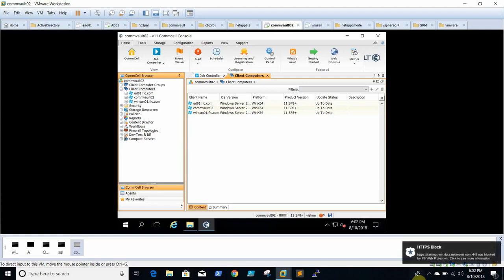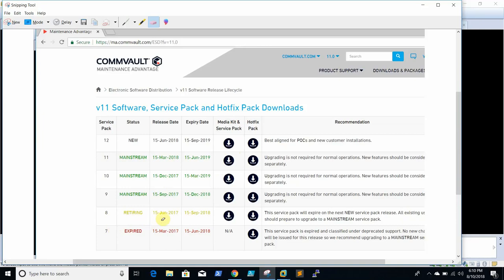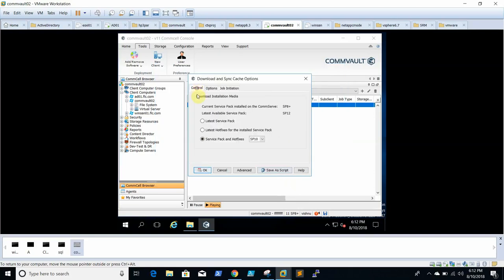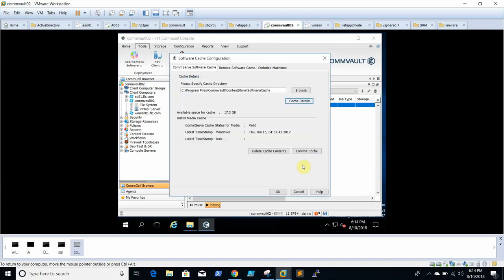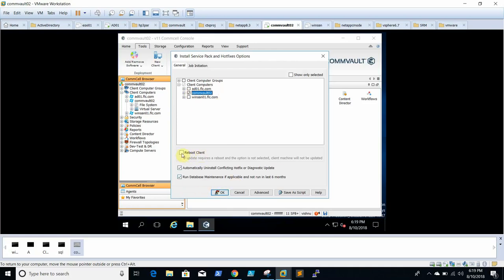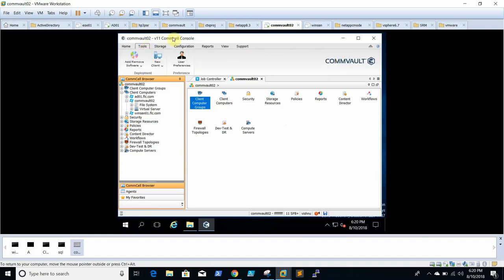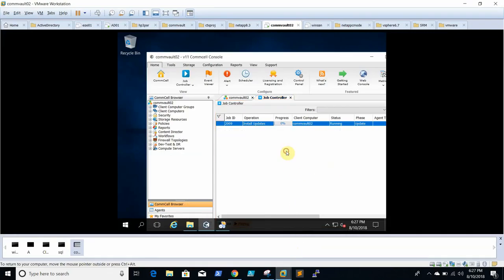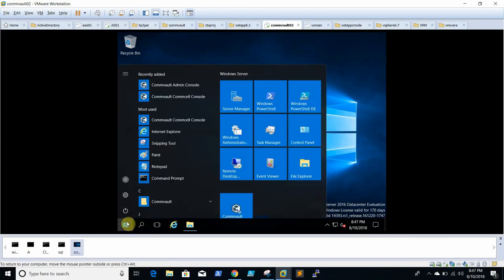How to upgrade Service pack of Commvault?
In this video, we have showcased how to upgrade the service pack of Commvault.

The Service pack shown in video might be older than yours current one but the procedure is same for all.

Same procedure you have to follow to upgrade the service pack.